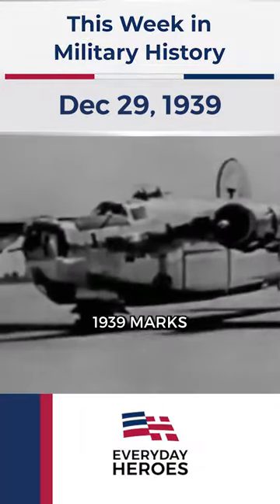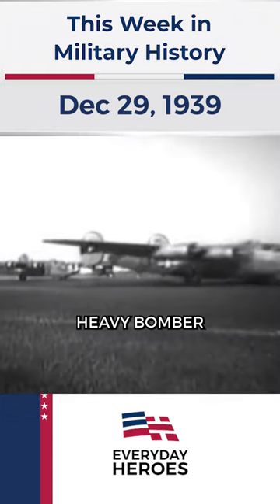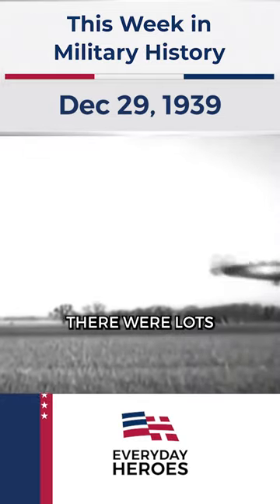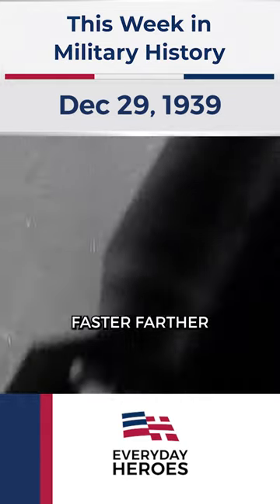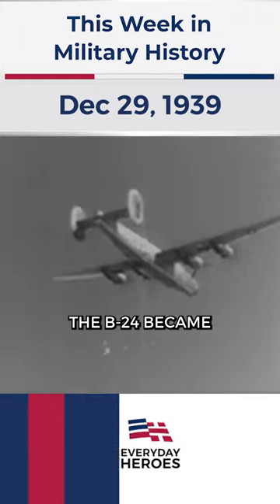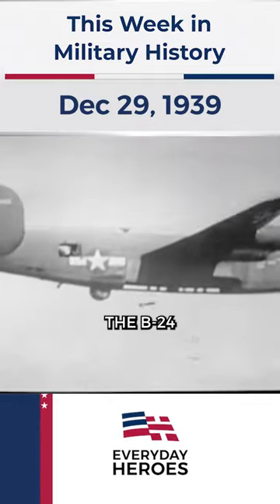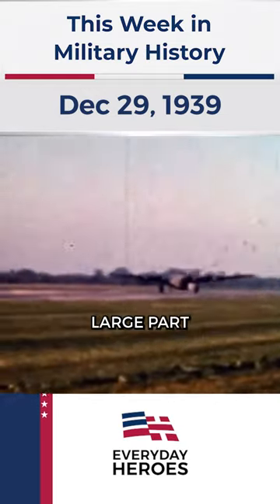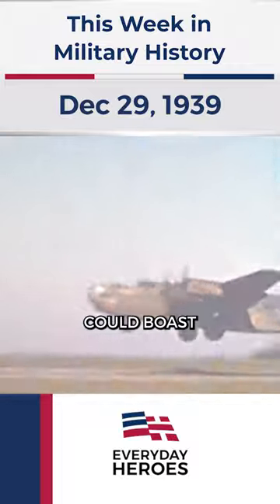December 29th, 1939 the Consolidated Aircraft Designed B-24 Liberator first took flight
December 29th 1939, marks the day that the Consolidated Aircraft Designed B-24 Liberator first took flight